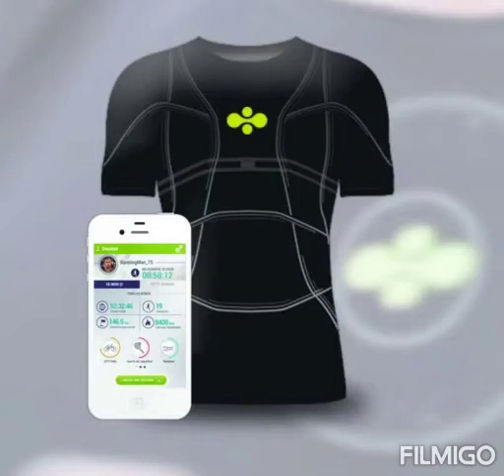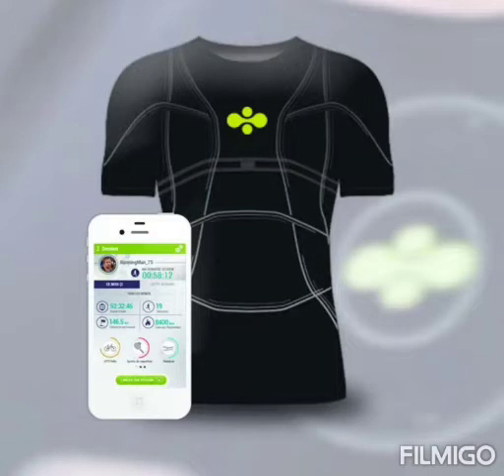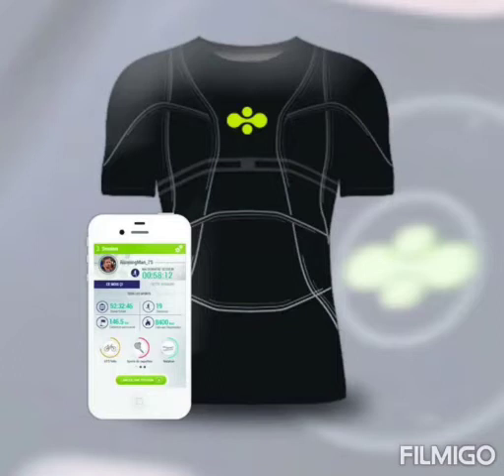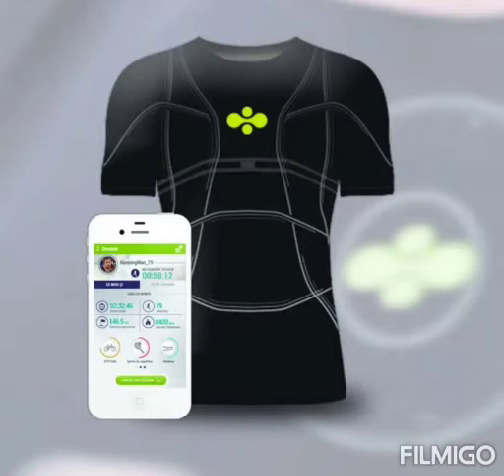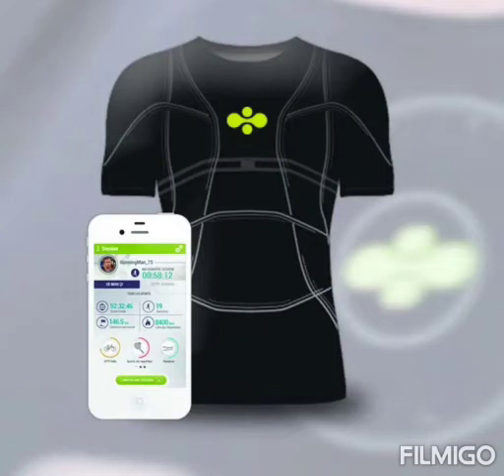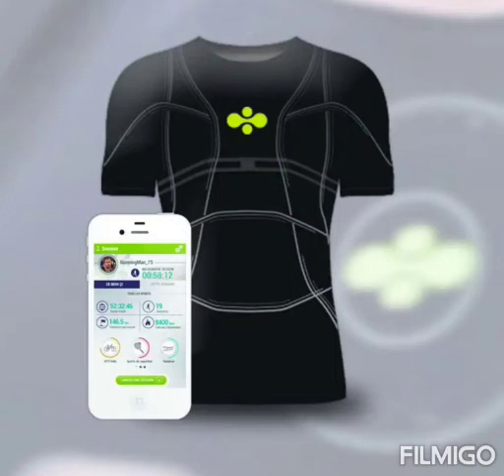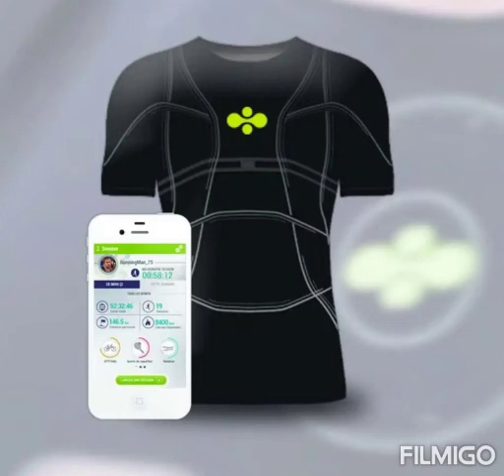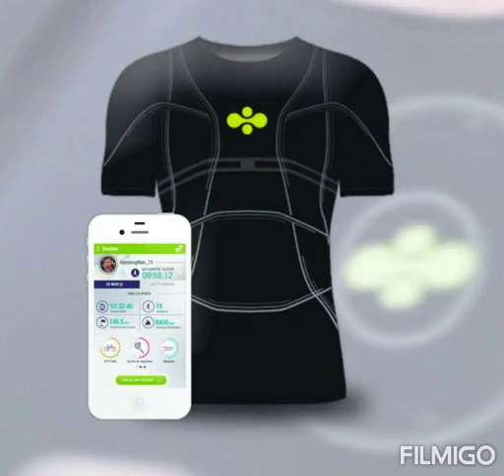HEART MONITORING TSHIRT